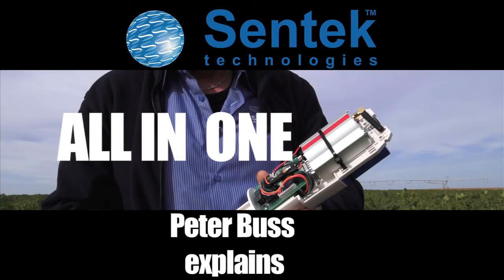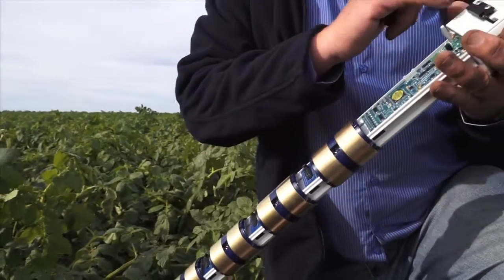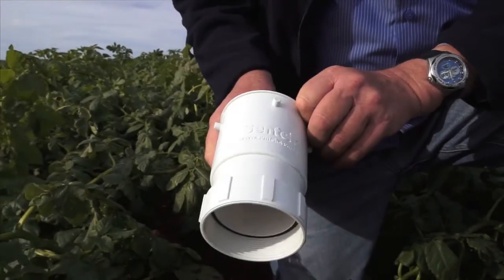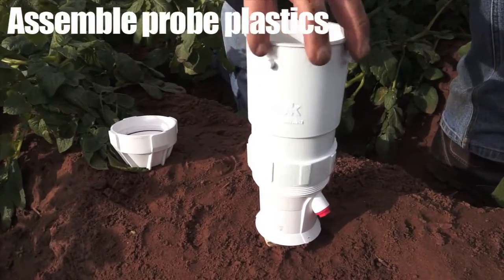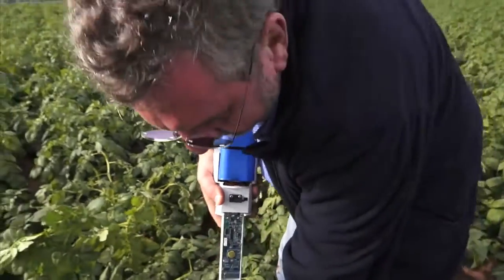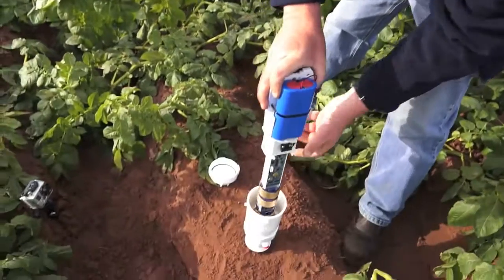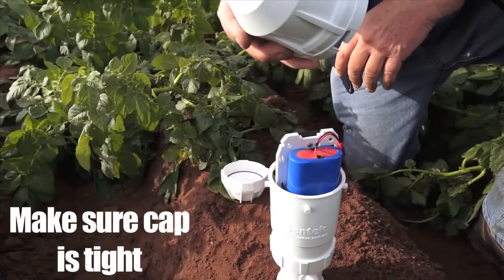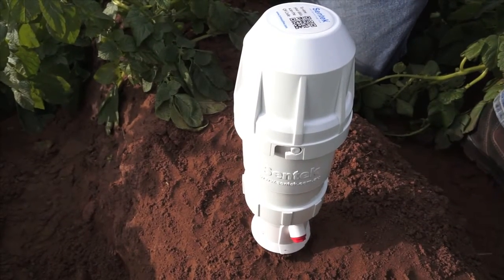SentekPlus All-in-One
Full explanation from Peter Buss of the SentekPlus All-in-One's components, plus a full field installation.